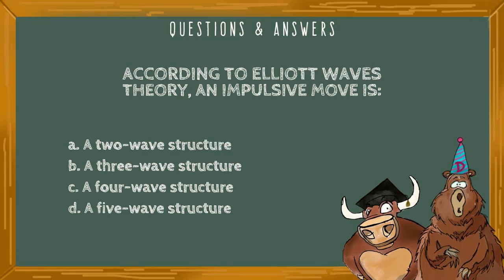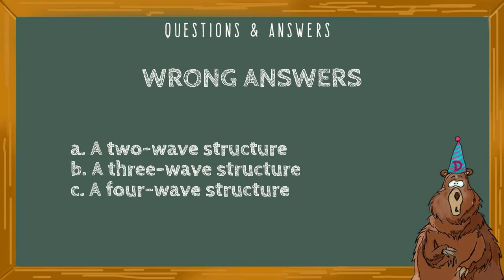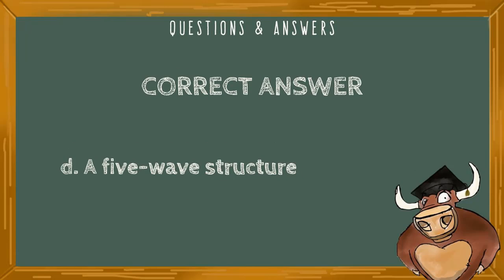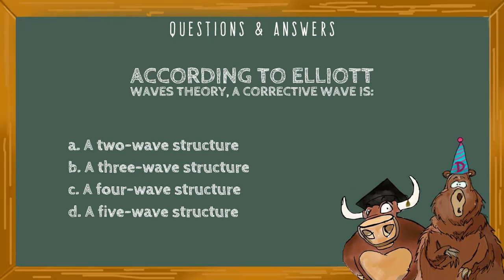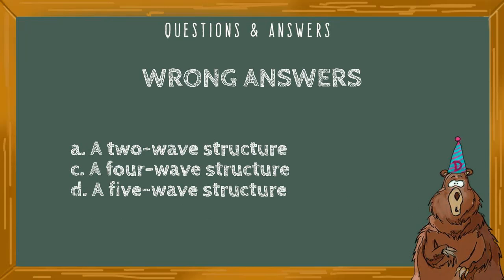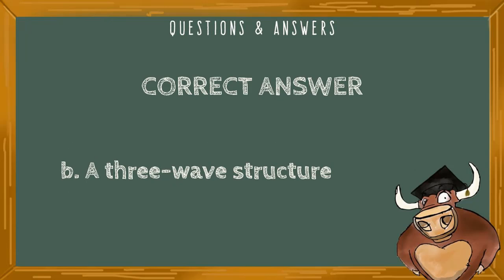Quizzes 124 to 125